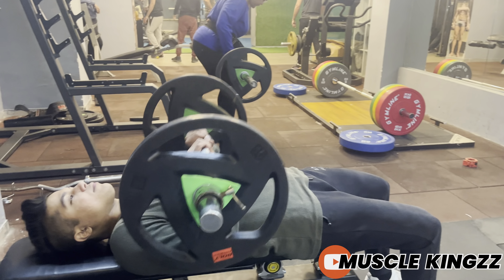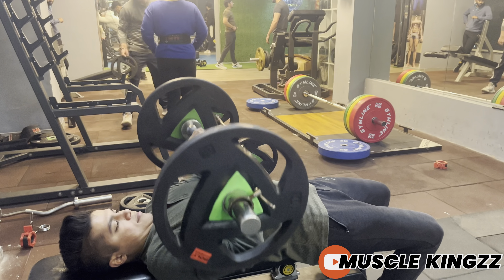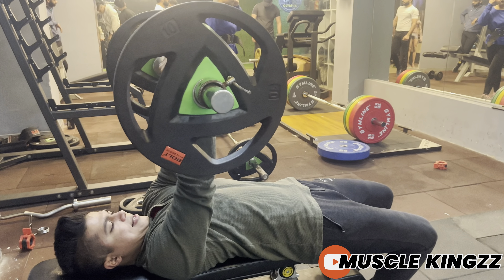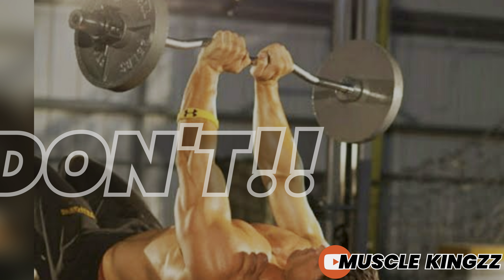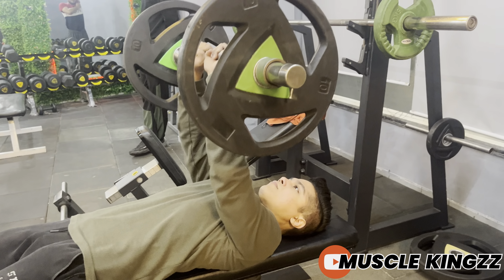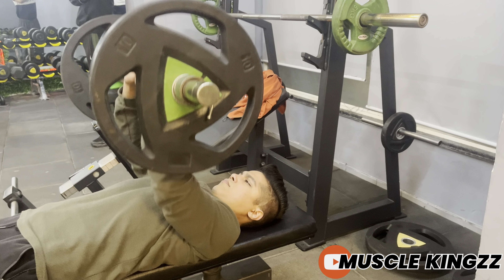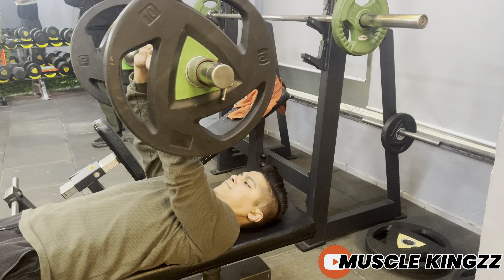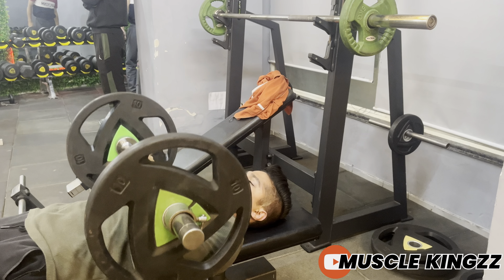ARM DAY - EXERCISE FOR BIG & SHARP TRICEPS!!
One exercise that most of the people are not doing for triceps,
SHOOT BY : @talktrain8